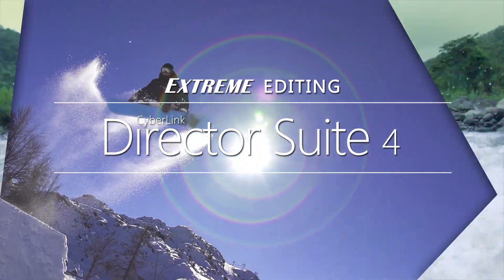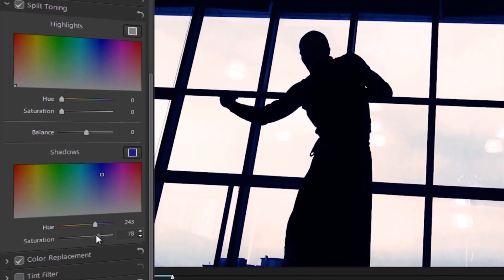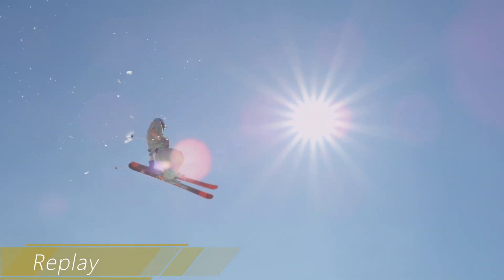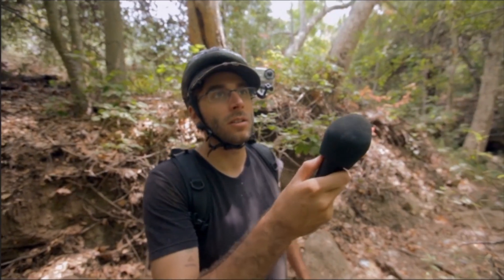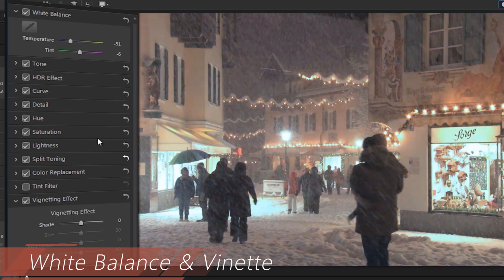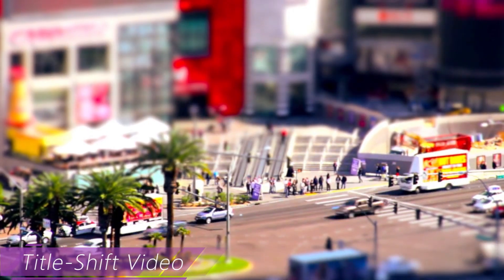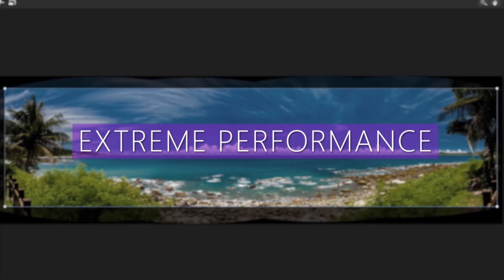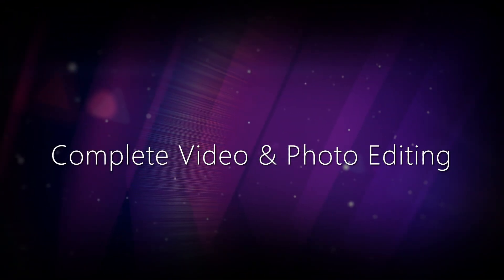CyberLink Director Suite 4 | Complete Video & Photo Editing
Director Suite is a unique combination of ultra high-end performance and features found in pro-level software, wrapped in the easy-to-use design of consumer products, making it accessible to everyone from complete beginners through to expert video editors.

Director Suite’s four powerful products provide everything that media enthusiasts and professionals need to create standout videos and photos.